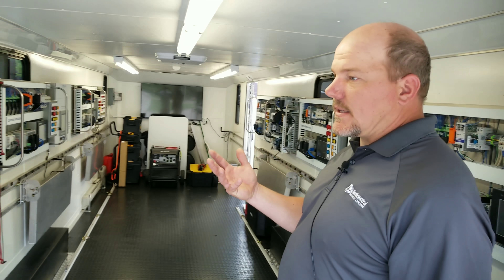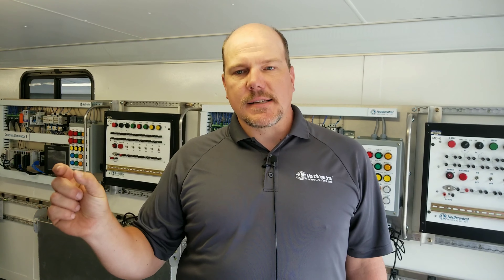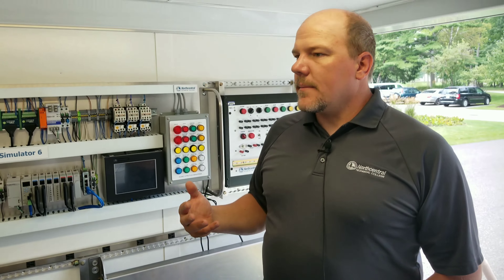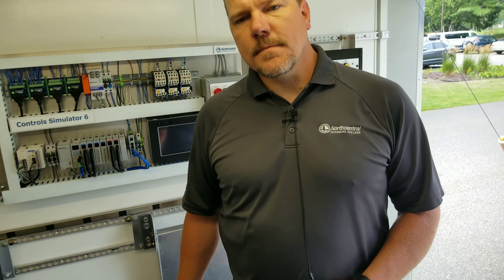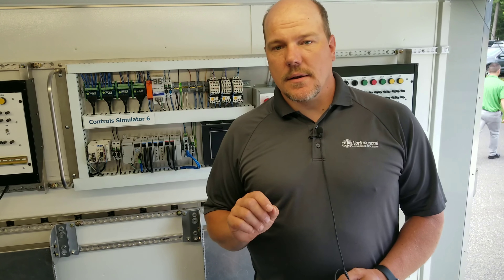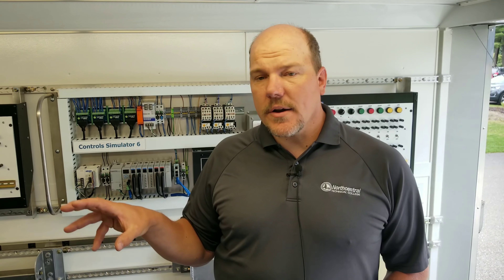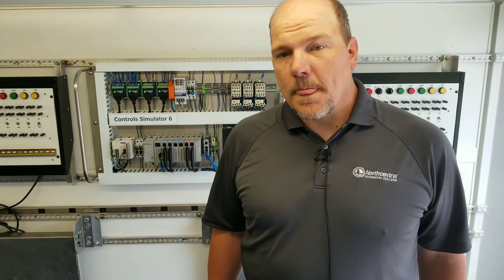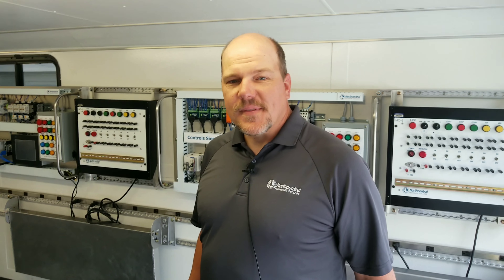Sherman On: NTC technology trailer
Sherman On's WHY is to leave a legacy by positively impacting others to reach their fullest potential.  He lives in Houston, married and father of 4 sons. Sherman (a.k.a. The Crazy Asian) loves people and wants to help people live the best versions of themselves now.